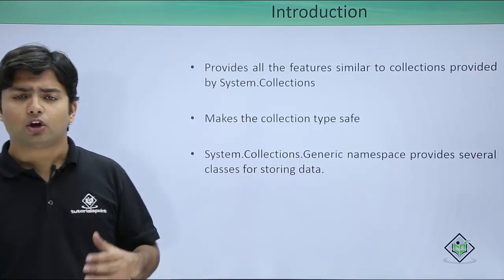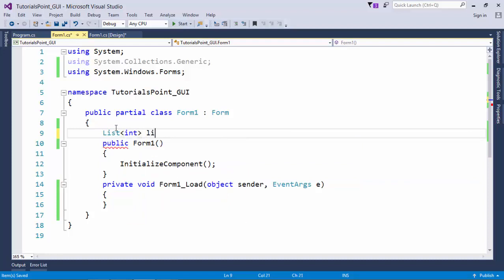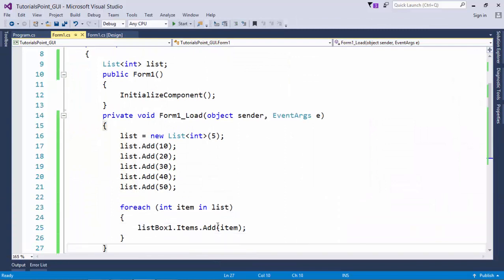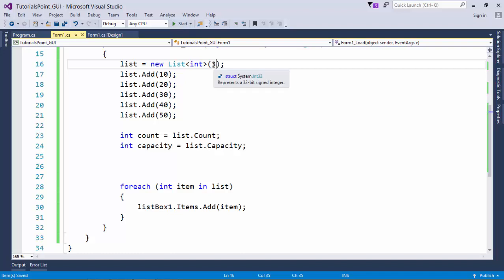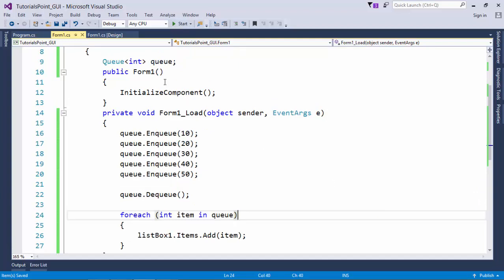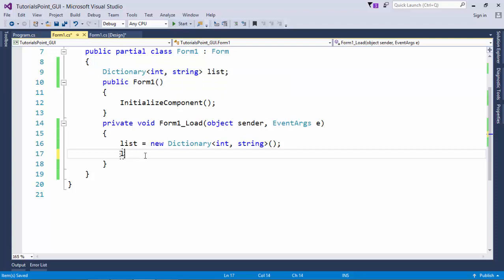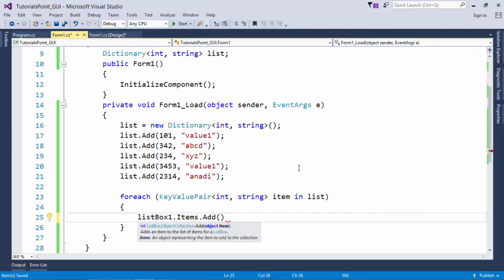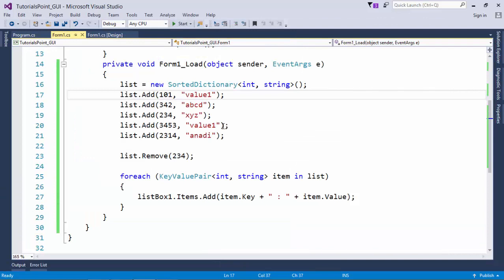C# - Generic Collection